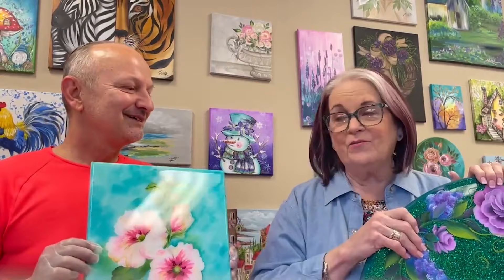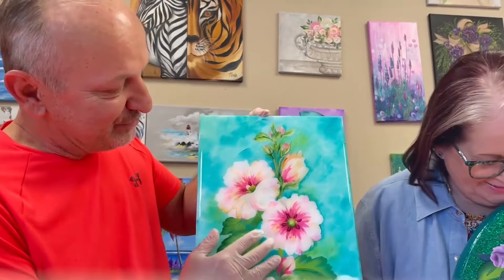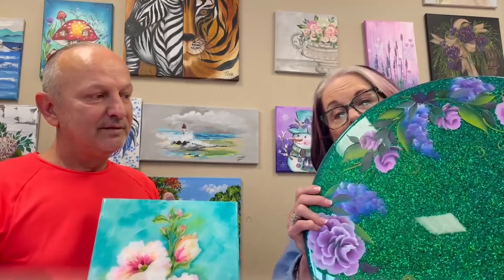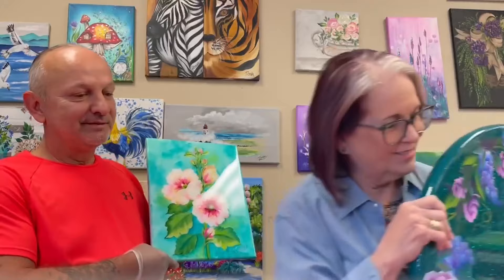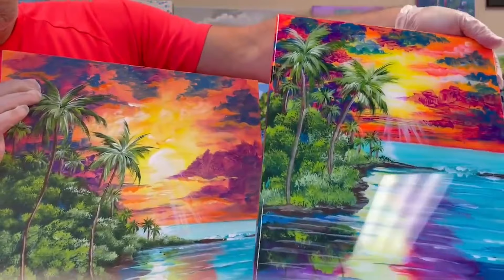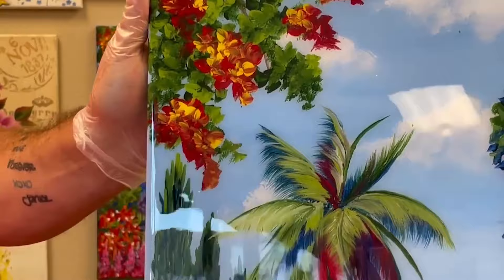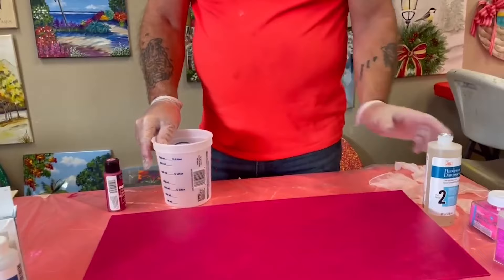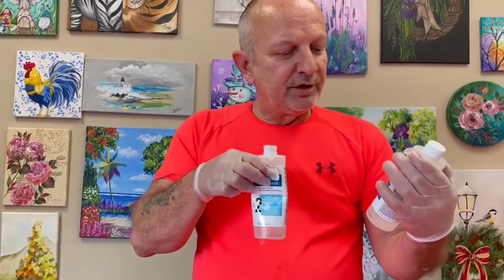Learn to Paint One Stroke - Resin Pouring & Painting With Donna Part 2 | Donna Dewberry 2024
Learn to Paint with me - Donna Dewberry.  Coming on to share Part 2 of 2 part LIVE video on combining One Stroke Painting with Resin Pouring.